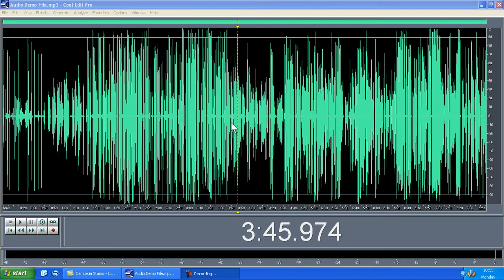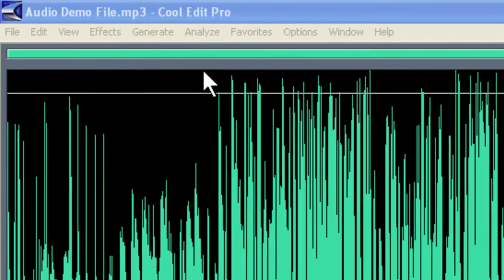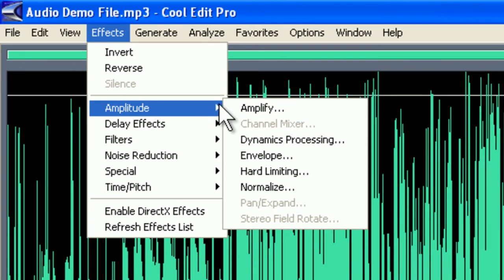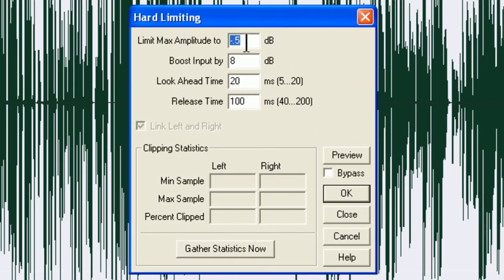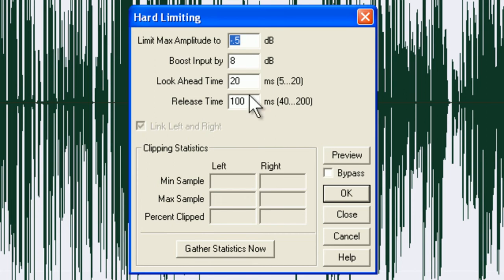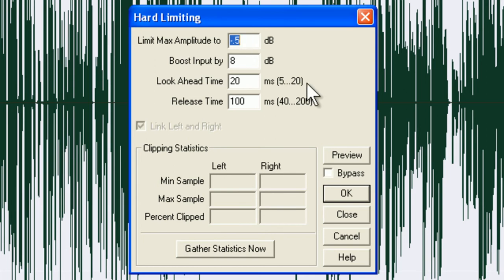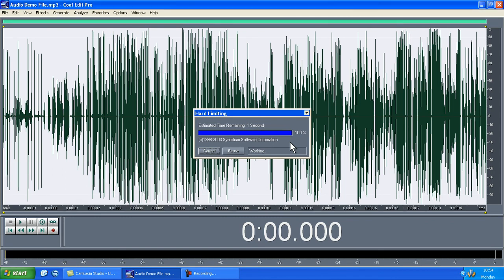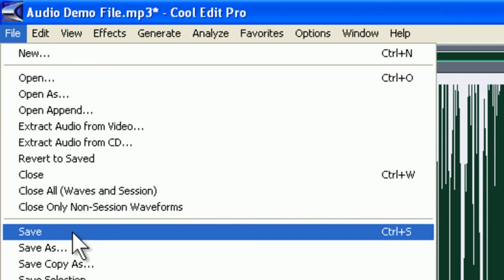Listen Training Tutorial: Part 9 - Hard Limiting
Listen Training Tutorial: Part 9